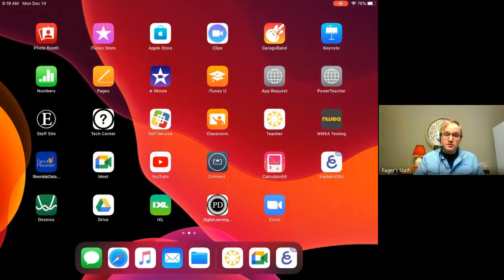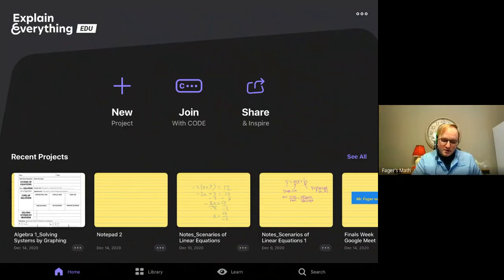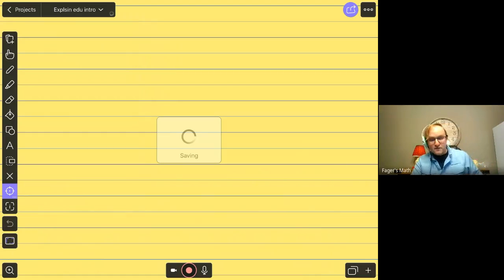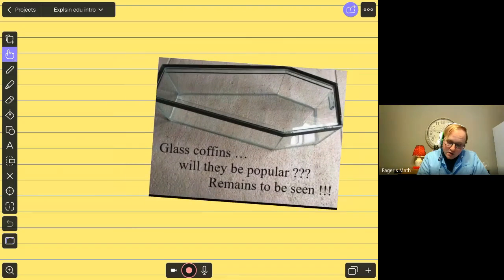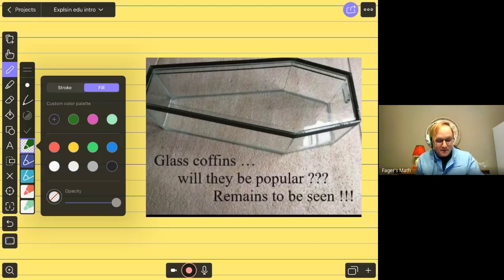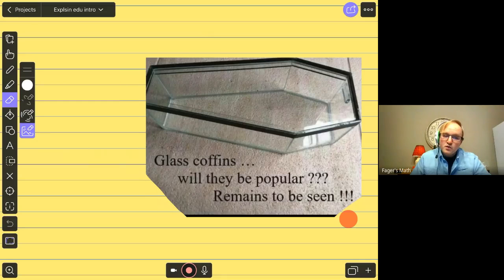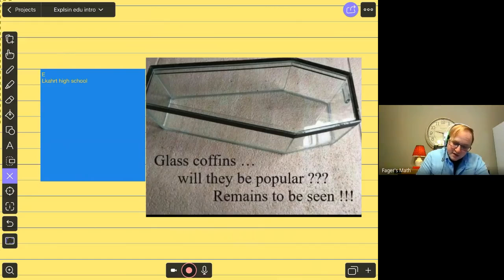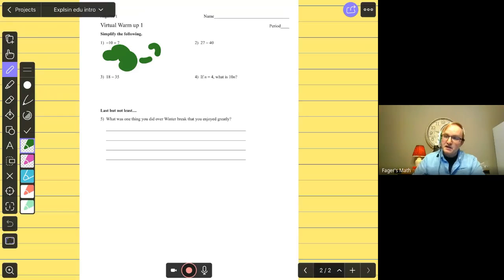An Intro to Explain Edu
This video introduces an app called Explain Edu, and covers some of the basic annotation features included.